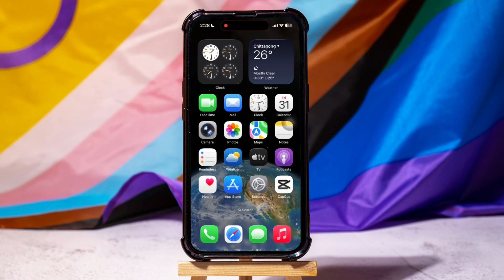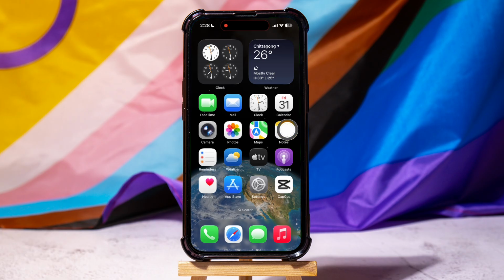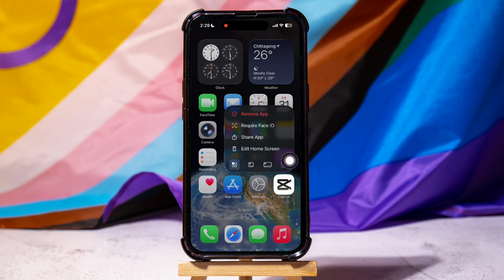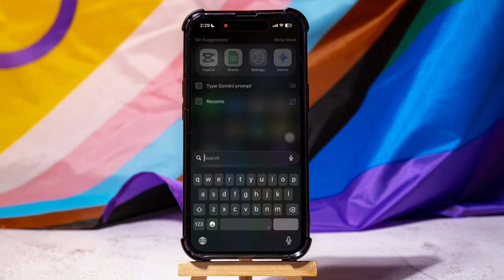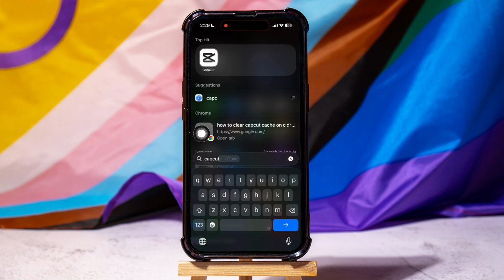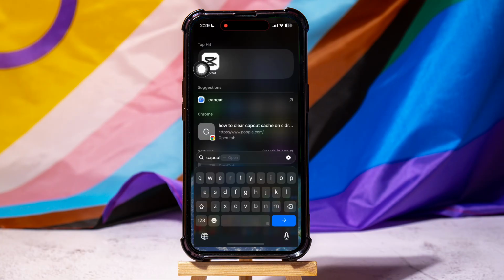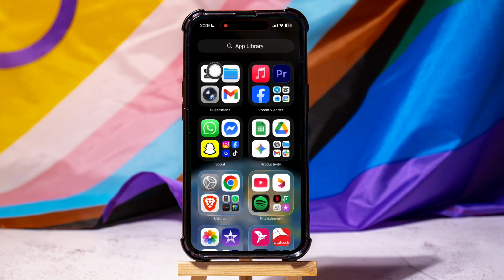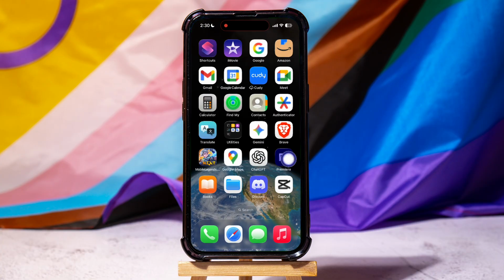How to Add an App Back to Home Screen iPhone 2026 (Step-By-Step Tutorial)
Here's how to easily add any app back to your iPhone home screen when it's gone missing or been accidentally removed. I'll show you multiple methods to restore apps to your home screen, whether they're hidden in your App Library, moved to another screen, or need to be re-downloaded from the App Store. You'll learn the quickest ways to search for missing apps, drag them back from the App Library, and organize them exactly where you want them. We'll cover how to use Spotlight search to find any app instantly, navigate through your App Library categories, and even restore apps that were completely deleted from your device. I'll also share tips for preventing apps from disappearing in the future and show you how to customize your home screen layout for better organization. Whether you're missing a single app or want to reorganize your entire home screen, these simple steps will have everything back in place within minutes.